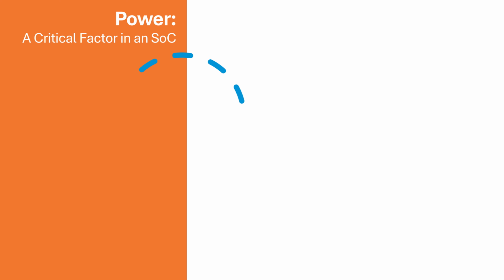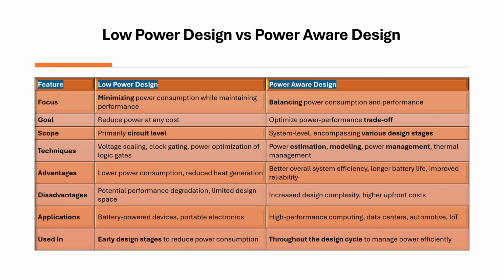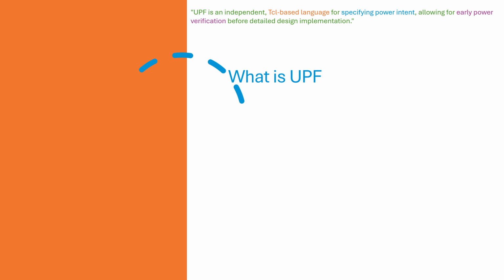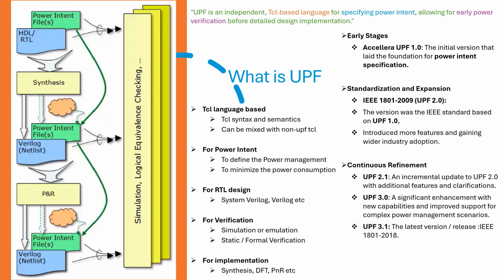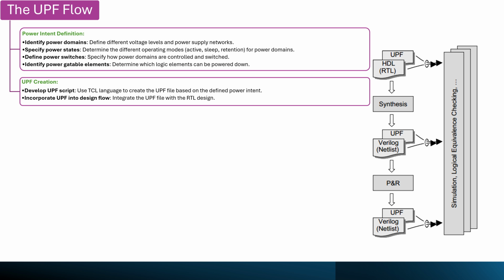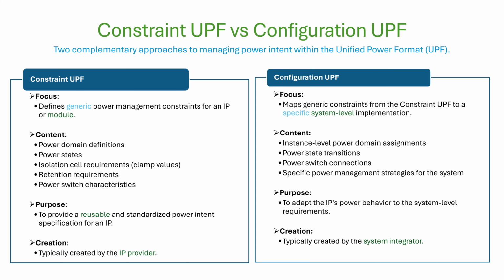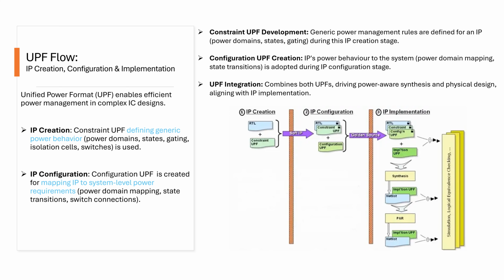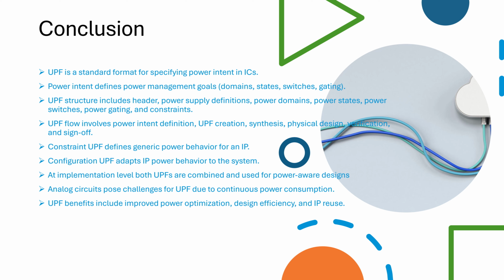UPF, Power Intent & Power Aware Design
This video is about UPF, Power Intent & Power Aware Design.

The video starts with the background of design intent and verification intent, then talks about power intent and its importance. Excessive power consumption can lead to heating and degrade performance. Power efficiency directly impacts battery life.

Next, the video goes over power management techniques such as voltage scaling, clock gating, and power gating. Then Low power design and power aware design are compared. Low power design focuses on saving power at the circuit level, whereas power aware design happens at the system level and aims to achieve the best performance at the lowest power consumption.

The video continues with the difference between LPF and UPF. Both are power management formats. LPF is a subset of UPF and focuses on low power design techniques, whereas UPF is a comprehensive standard for power intent and constraints.

The video then goes over the UPF structure and how it evolves with IC complexity. UPF is a TCL language based collateral text file for specifying power intent. It allows for early power verification before detailed design implementations.

The video also talks about the two complimentary approaches to manage power intent within the unified power format: constraint UPF and configuration UPF. Constraint UPF is generic in nature and defines generic power management constants for an IP or a module, whereas configuration UPF maps the generic constraints from the constant UPF to a system level implementation.

Finally, the vodeo summarizes the video by saying that UPF is a standard format for specifying power intent in IC design. It includes header power supply definitions, power domains, power states, power switches, power gating, and constraints. The UPF flow involves power intent definition, UPF creation, and then using them along with synthesis, physical design, verification, and signoff.

Unified Power Format,  UPF, UPF Design Flow, Constraint UPF, Configuration UPF, Power Aware Design, Low Power Design